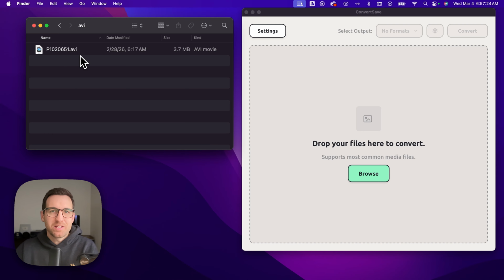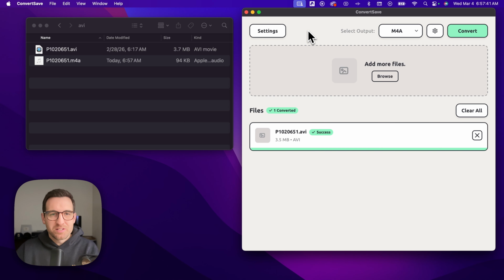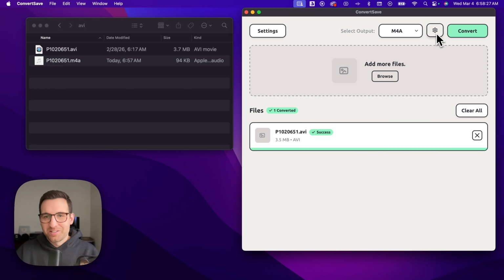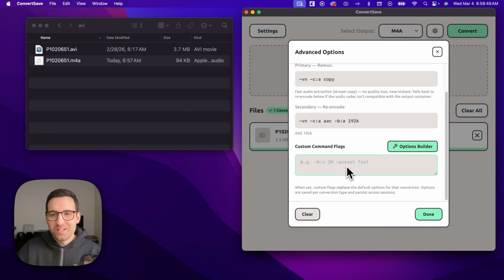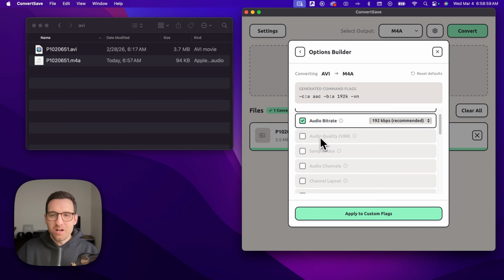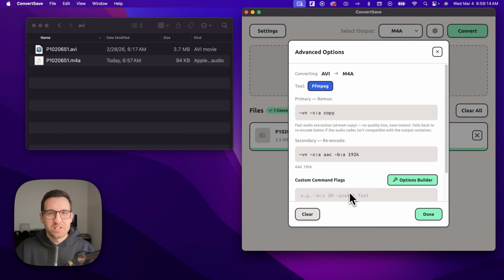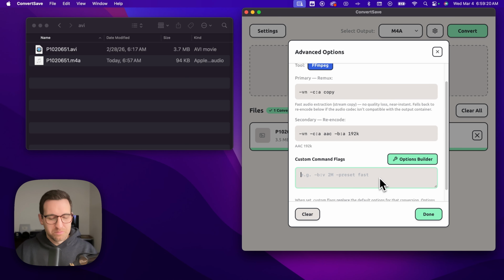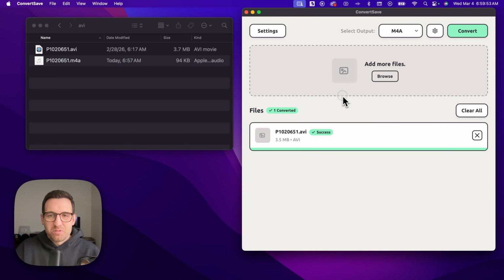How to Convert AVI to M4A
In this tutorial, learn how to convert AVI to M4A files quickly and easily. This step-by-step guide shows you how to perform an AVI to M4A audio conversion with ConvertSave.